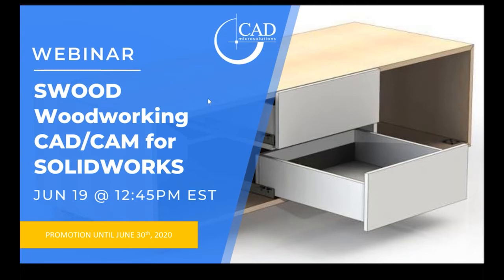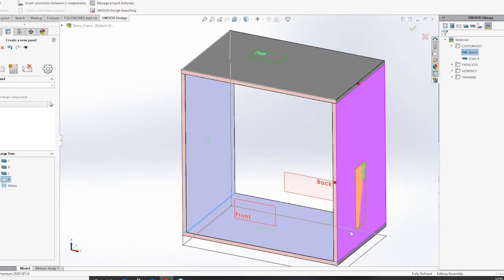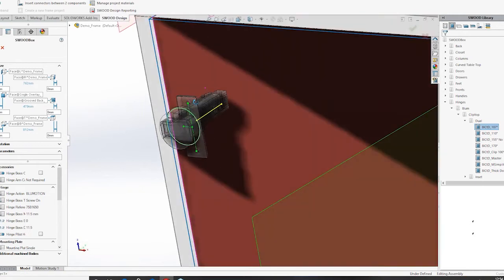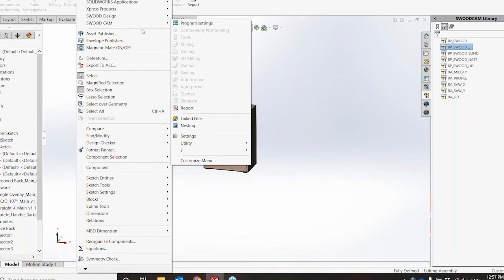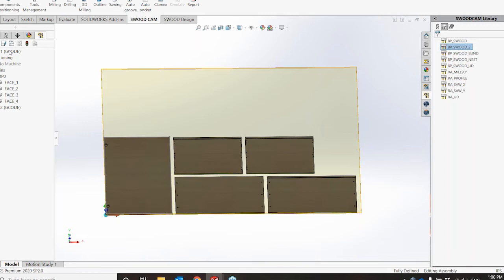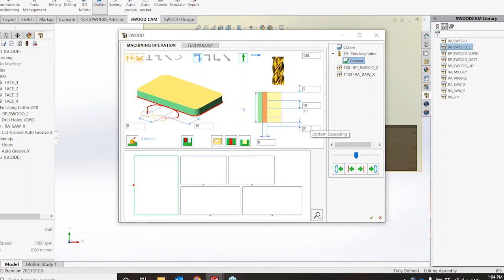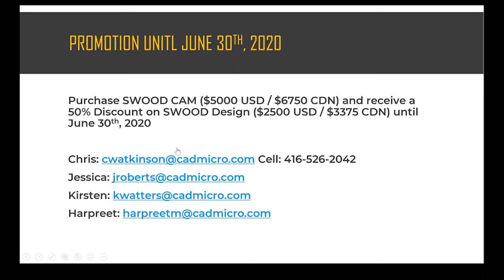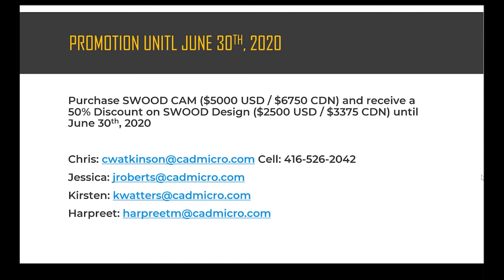On Demand Webinar: SWOOD Woodworking CAD/CAM for SOLIDWORKS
Are you using SOLIDWORKS for cabinets, case goods, shelves, or office furniture?  Find out how SWOOD can turn your SOLIDWORKS environment into a fully automated CAD/CAM ecosystem purpose built for woodworking.

Until June 30th, for each full SWOOD bundle purchased (SWOOD Design + SWOOD CAM), save 50% on SWOOD Design license.

Watch this webinar to learn the basics of SWOOD products, how you can take advantage of the promotion, and how a typical SWOOD implementation works.